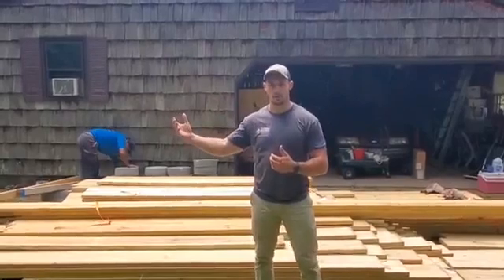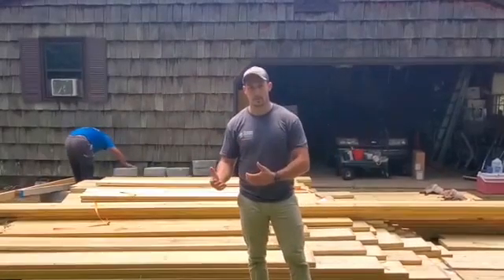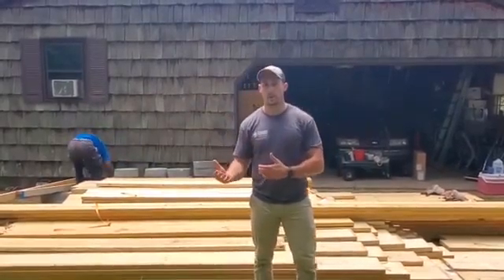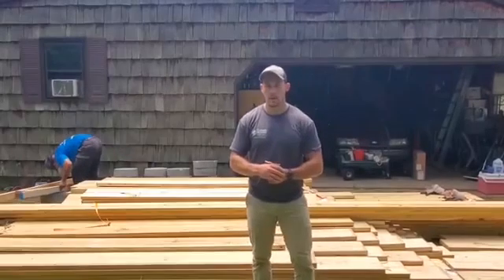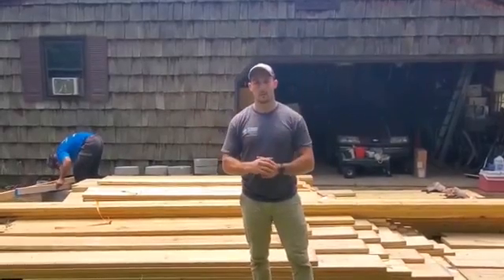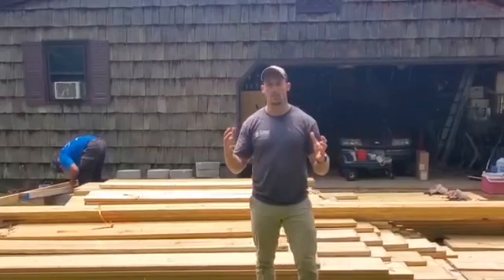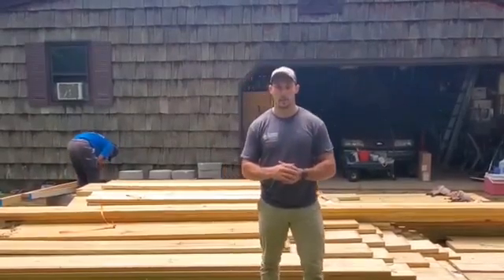Sistering All The Floor Joists and Installing SmartJack Support Systems - Chichester, NY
These homeowners contacted Basement Systems of New York because they noticed throughout the entirety of their home their floors sagged and had a bounce to them. This was due in part to condensation and moisture attacking their wood, this ultimately rotted out all their floor joists and main girder.

To take care of the issue throughout the entire home we had to perform our work on three separate areas in their ginormous crawl space. These areas for our Installation Specialists were broken down into the room closest to the driveway, the middle room, and the room with the crawl space entrance. In doing this we made the project extremely decipherable to our foreman, as well allowed our team to tackle the most difficult areas first.

To take care of the issues in the room closest to the driveway we had to dig down several feet in order to establish our area to install our pre-cast footings. These pre-cast footings would eventually be the supports for our SmartJack support systems with steel i-beams. Once their new sports were installed we then began to sister all of their floor joists. After these steps were completed we then dug down in front of their damaged wall and formed a new stepped footing, which we pinned rebar into and then poured a new wall.

After completing this room we moved onto the middle room. Here we began establishing the areas for our pre-cast footings. We then proceeded to install our SmartJack support systems with steel i-beams. Once this was done we then sistered all of their floor joists. Finally, before finishing this area off we removed their old main girder and replaced it with a brand new quadruple 2x10 main girder.

Finally, we worked on the area of their crawl space that contained the entrance. Here we installed four SmartJack support systems with steel i-beams, which ran from the entryway to the front of their new main girder. We then sistered twenty-three of their floor joists.

Since implementing these systems the structural integrity of this home and its floors home have returned to the status they were in when the home was originally purchased over thirty years ago.

Give us a call at , or visit us at basementsystemsofny.com to schedule your no-obligation consultation with one of our expert Design Specialists today!